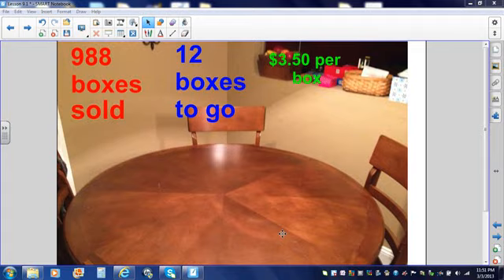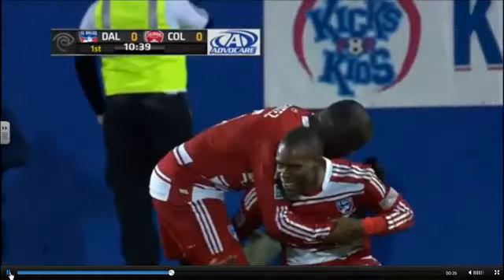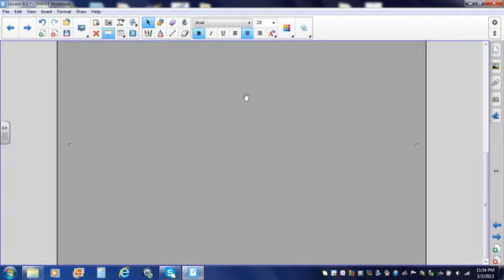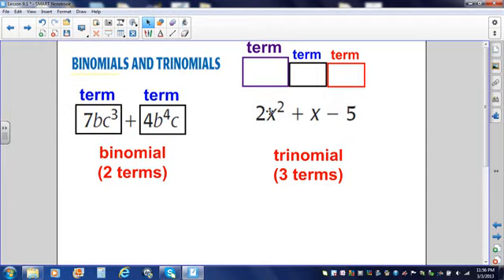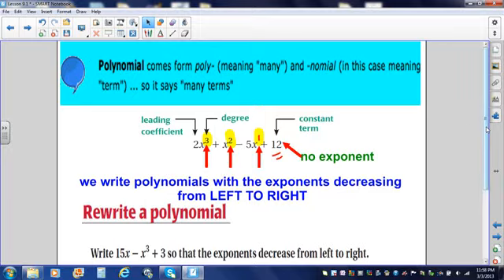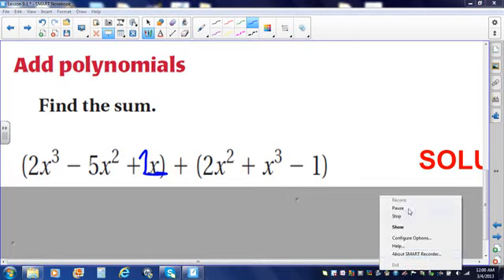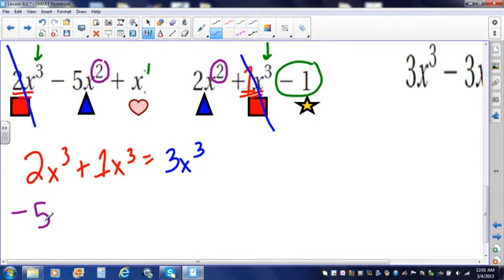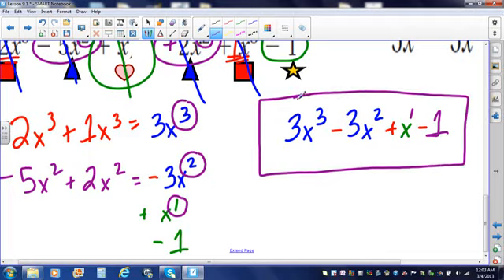Lesson 9.1 Adding Polynomials_converted